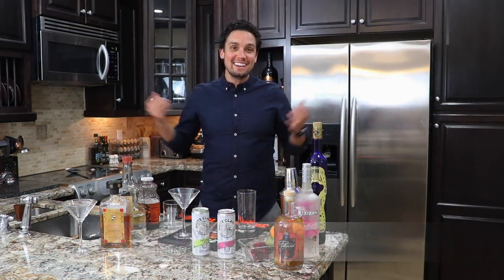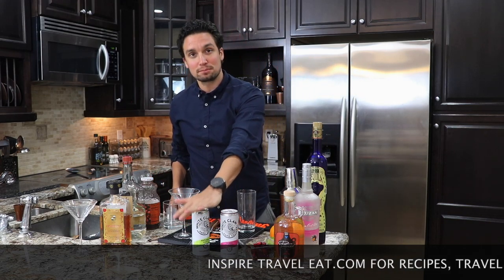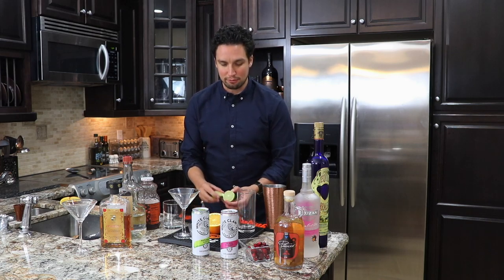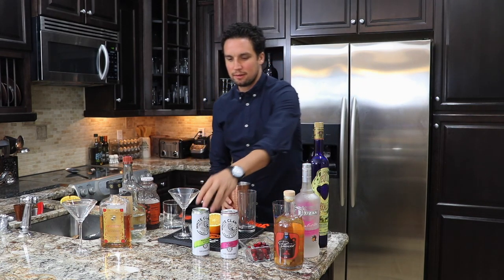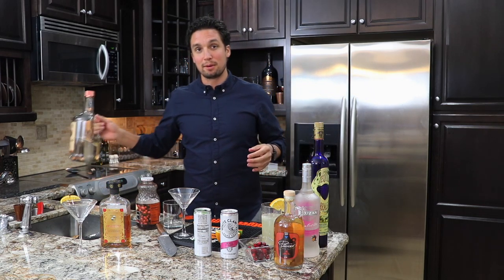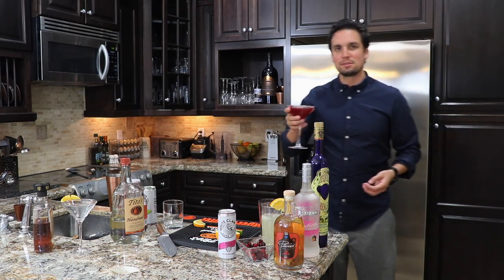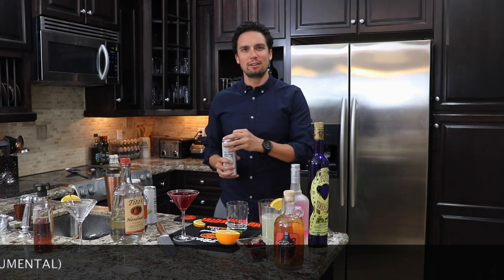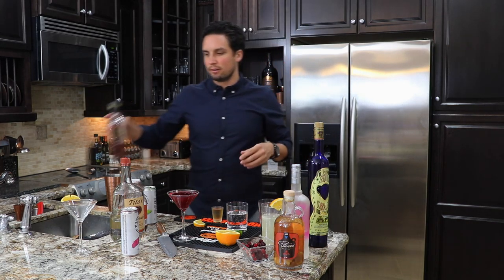4 Loaded White Claw Cocktail Recipes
No laws with the Claws and that includes taking these little cans of heaven to the next level! White Claws are so good it's time someone created some White Claw recipes, and that someone is me! What started out as the best shot idea ever has turned into making a couple fun cocktails, dare we call them WhiteTails or CockClaws, with the hottest drink of 2019 and beyond.
And yes I am aware I said "lime juice" when squeezing an orange *face palm.